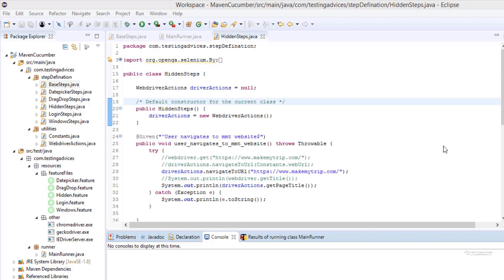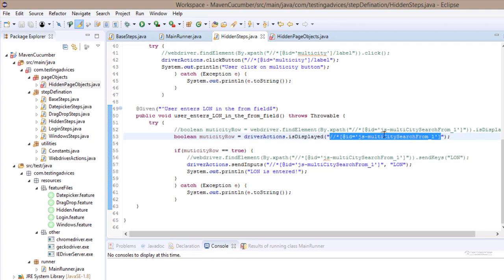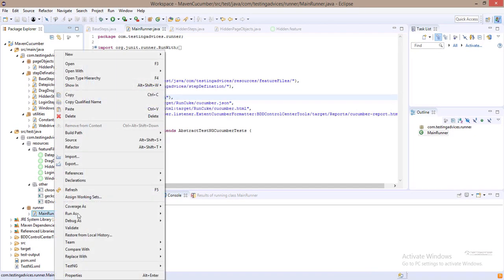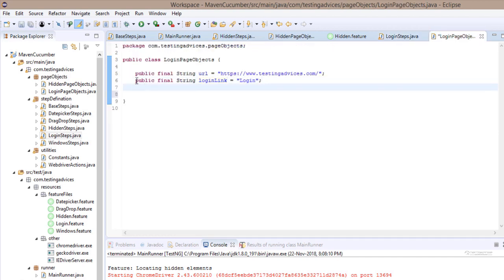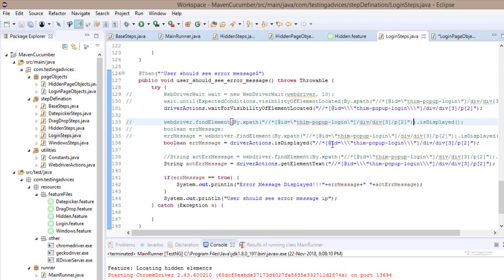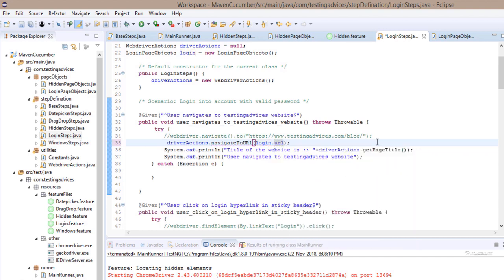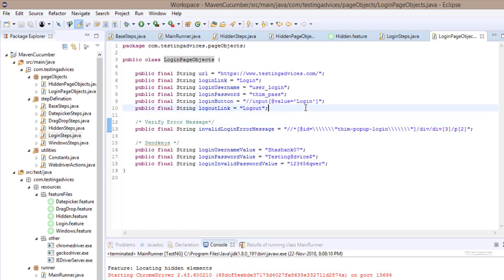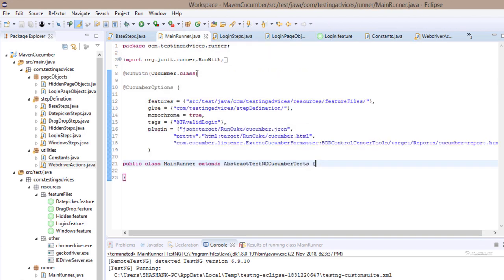Page Object Modeling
In this video we'll learn below :
1. To create a separate class to store path of locate elements
2. Integration of separate methods, store variables, browser & step defination
3. Revise the current phase learnings